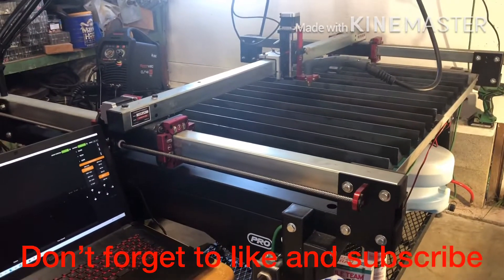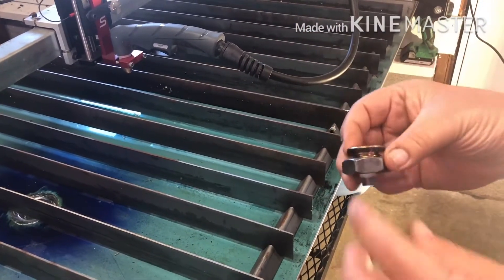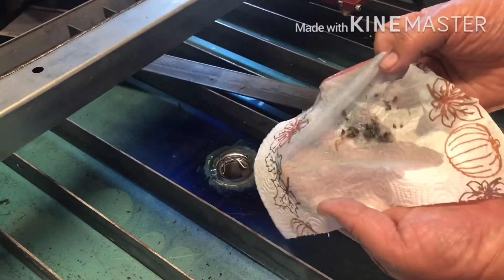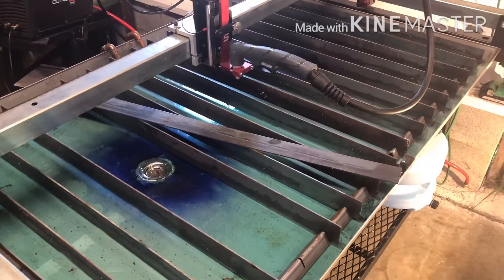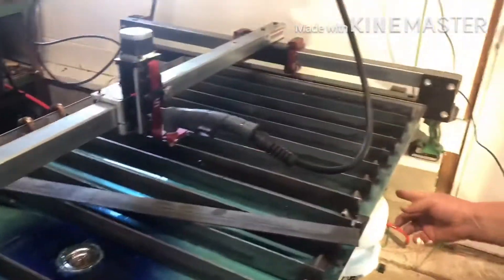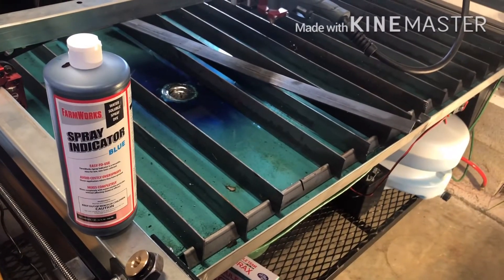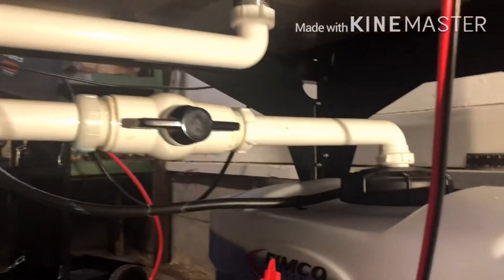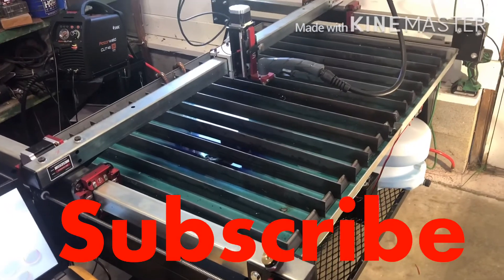crossfire pro custom water table system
This is the custom water table system on our Langmuir systems crossfire pro plasma table